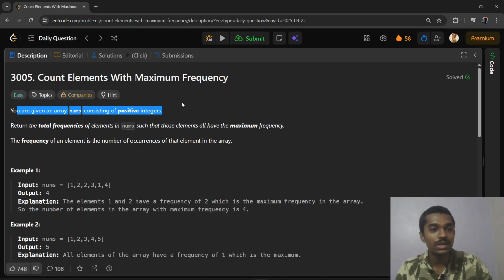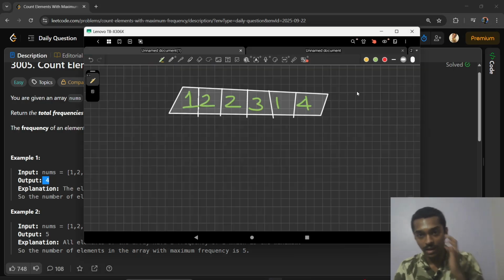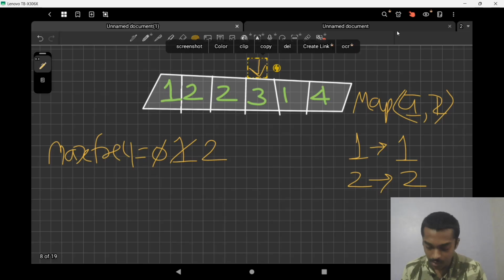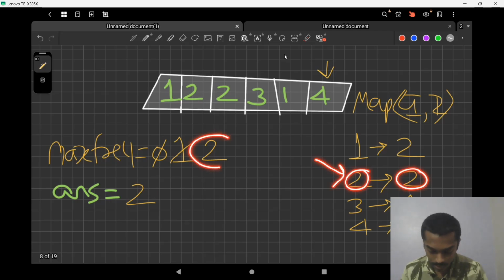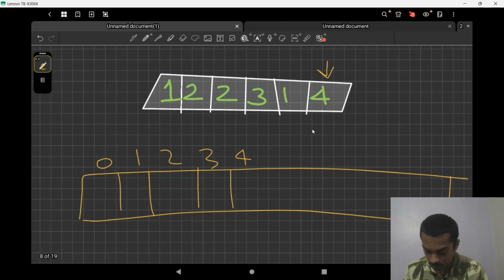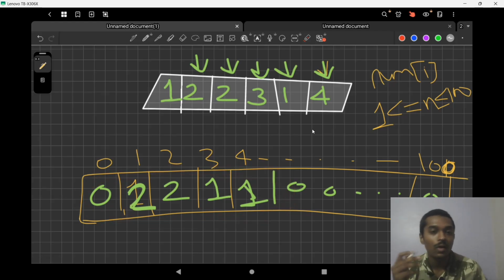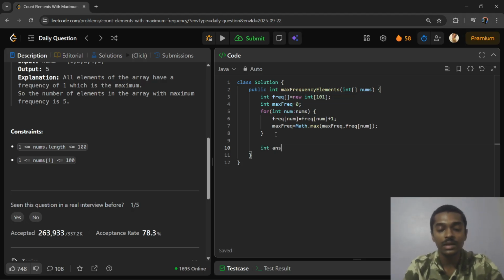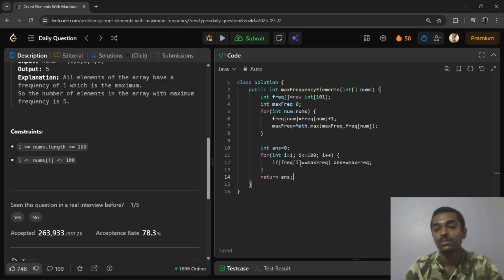Count Elements With Maximum Frequency | Leetcode 3005 |Simple Explanation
983. minimum cost for tickets
leetcode 494
leetcode 2381
leetcode 983
leetcode 45
leetcode 162